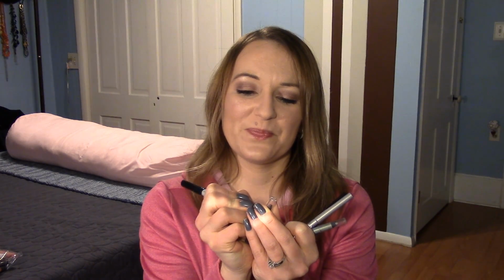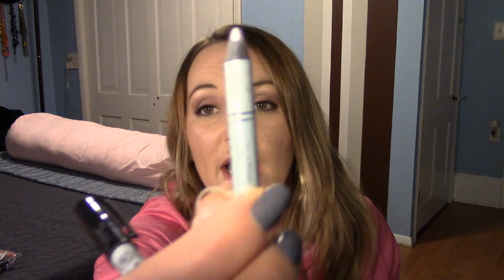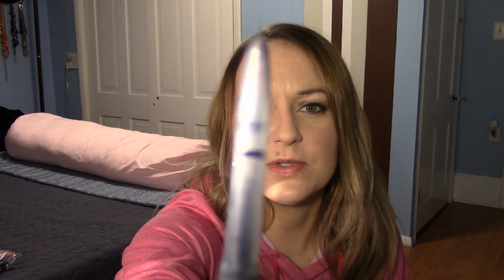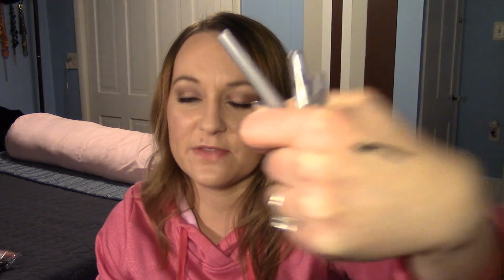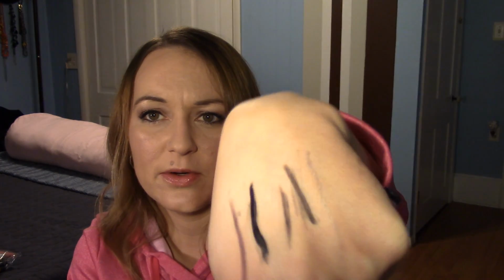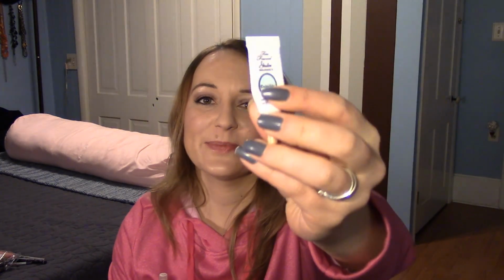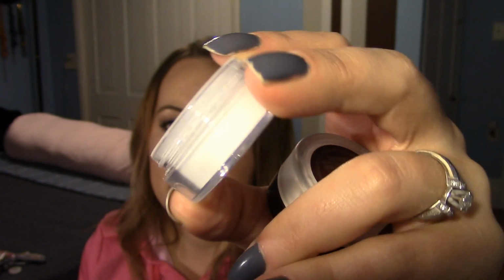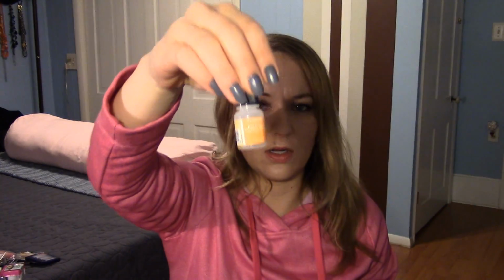Project Pan Update Feb 2015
New Project Pan!

Products mentioned:
StriVectin-SD Intensive Concentrate
Mally Evercolor Starlight Waterproof Eyeliner
Clinique Quickliner for Eyes
Too Faced Three Way Lash Lining Tool
Smashbox Photo Op Under Eye Brightener
Maybelline Dream Fresh BB Cream
Benefit the POREfessional
Benefit 'That Gal' Brightening Face Primer
Lauren Brook Cosmetiques Cream Eyeshadow
Lauren Brook Cosmetiques Finishing Powder
Laura Mercier Invisible Loose Setting Powder
tarte smooth operator finishing powder
Gourmet Body Treats Raw Finishing Powder
Maybelline Expert Eyes Eye Shadow Lilac Luxe
Ole Henrikson Truth Serum Vitamin C Collagen Booster
Dr. Dennis Gross Alpha Beta Glow Moisture
Murad Pore & Line Minimizing Hydrator
Murad Rapid Collagen Infuser
Lancome Hypnose Star Mascara